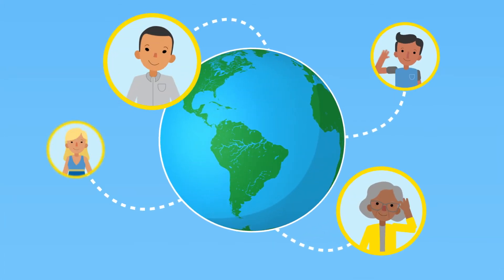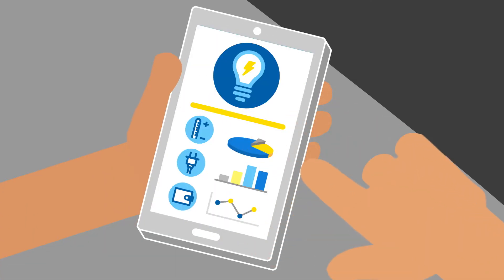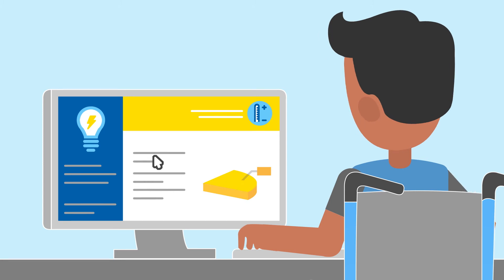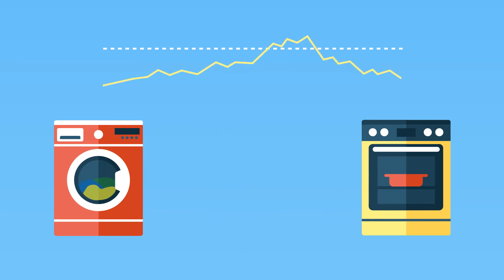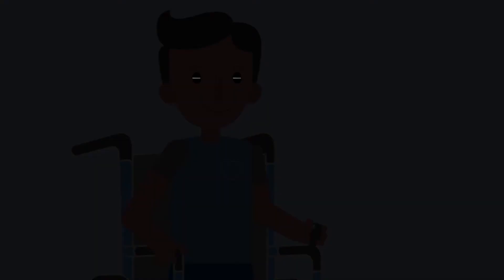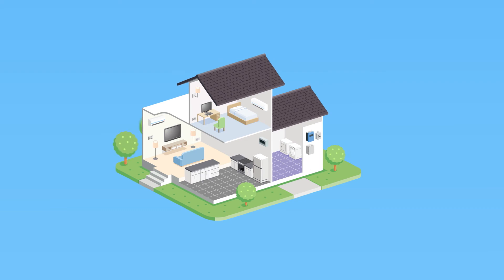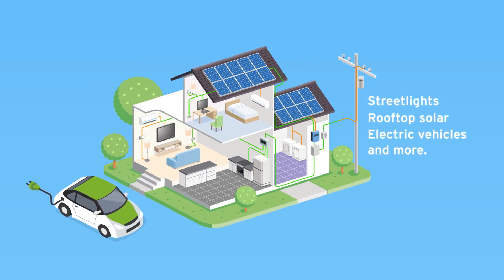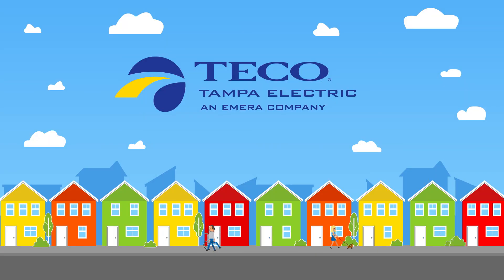What does a modern grid look like for you?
By early 2022, Tampa Electric will finish installing smart meters for all our customers. When that happens, some of the benefits you’ll see are faster outage diagnoses and repairs; more timely information on the cause and status of power restoration; the ability to start, stop and transfer your electric service remotely; more options for your payment date; and more control over your electric use.